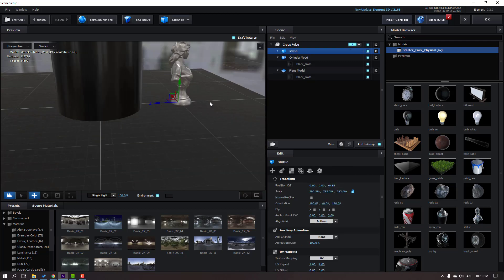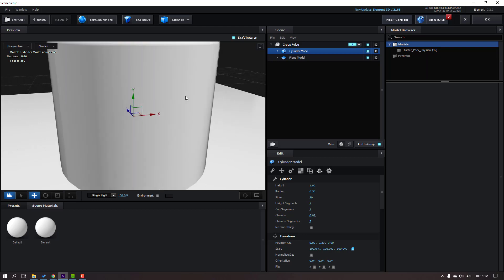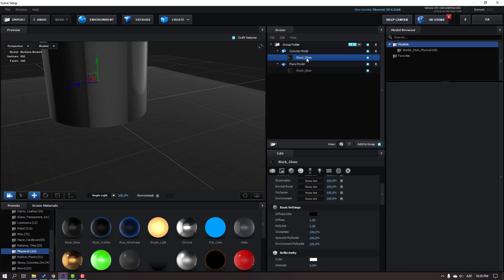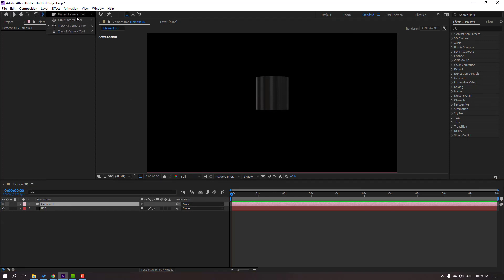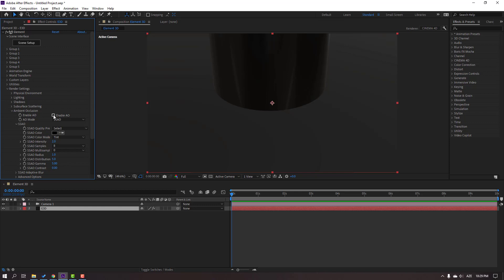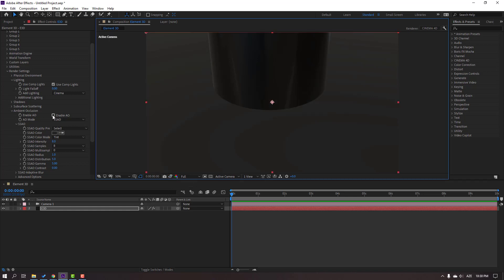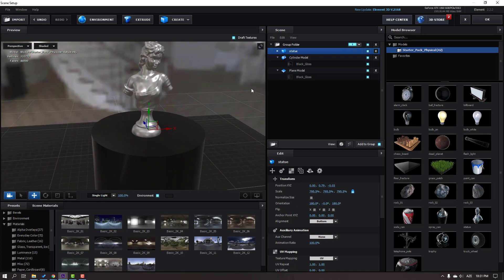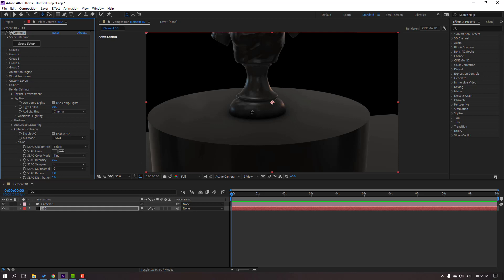Realistic Scene in Element 3D - Tips & Tricks - After Effects Tutorials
Hi guys, welcome to my new After Effects tutorial. In this tutorial i will show how to create realistic render scenes with Element 3D in Adobe After Effects. Let's get started!